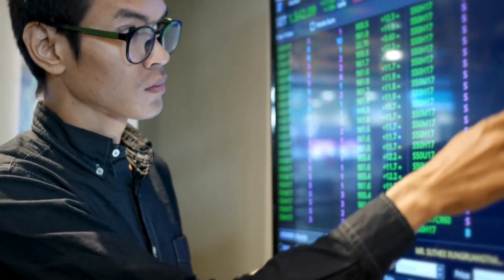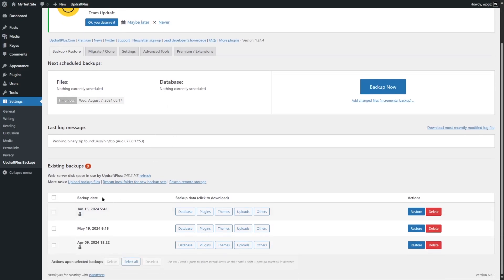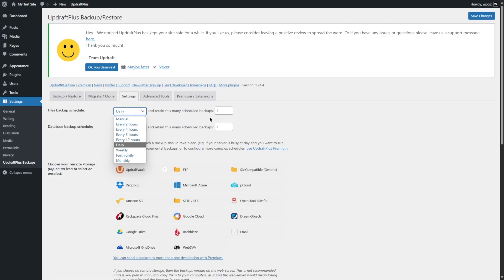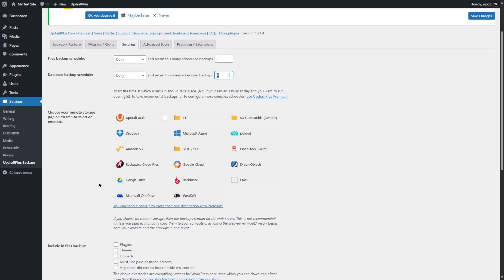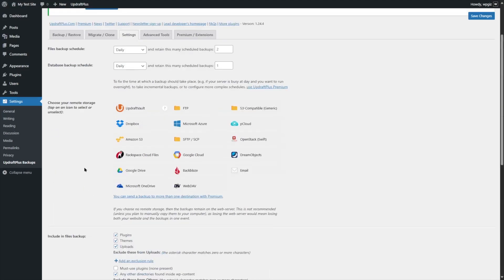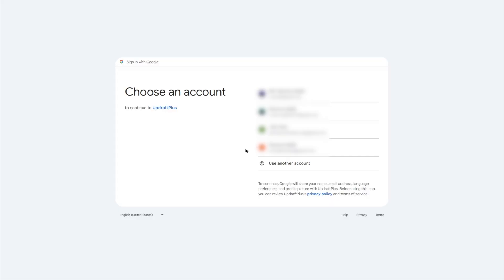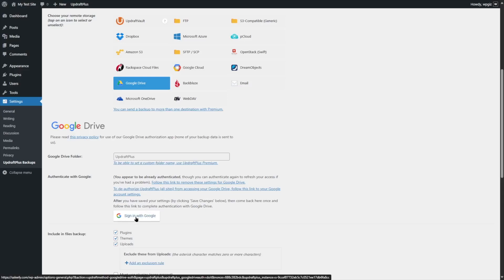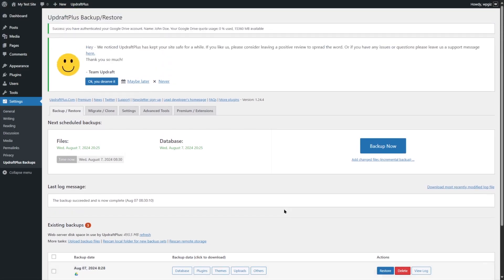WordPress Backup in Google Drive | How to Backup WordPress in Google Drive | Full Tutorial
Keeping backups of your WordPress website is important. In this video, we’re learning how to backup a WordPress website in Google Drive. We used UpdraftPlus to create the backup. There are other plugins as well that allow you to backup your WordPress files on Google Drive, you can use those too. But using the free version of UpdraftPlus, you can also backup your site. How can you do that? Well, that’s what we are exploring in this video.

If you have a WordPress website, it’s always a good idea to backup the site. In case there’s an error on your site, or if your site ever gets hacked, you can rely on the backup. UpdraftPlus allows you to easily backup your site and you can choose where you want to keep your WordPress site’s files and folders. You can keep it on your server, or computer, or you can choose a remote storage like Google Drive, OneDrive, Dropbox etc. In the video we choose Google Drive as our remote cloud storage.

Once you take a backup of your WordPress site with UpdraftPlus, you can easily restore the site whenever you want. You can also schedule backups in UpdraftPlus. You can choose how often the backups will be made and the number of backups that will be retained. In this way you can have multiple backups of your WordPress site.

⭐️⭐️ Relevant Links ⭐️⭐️